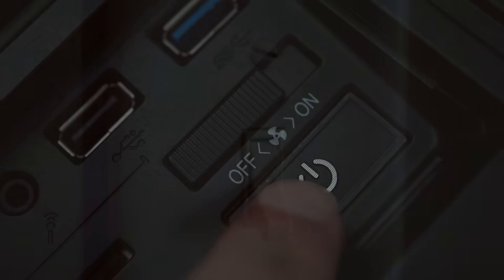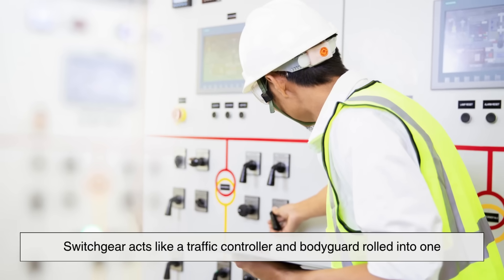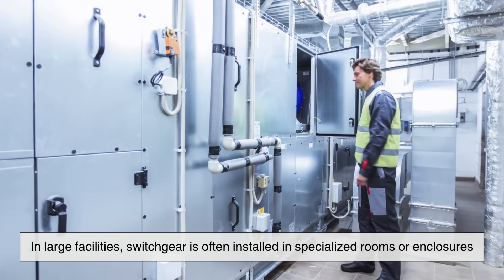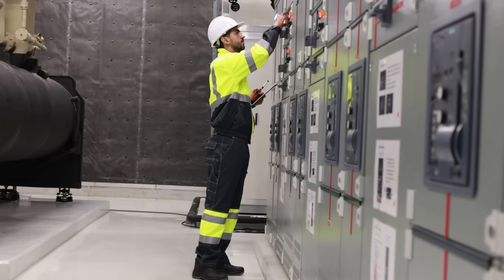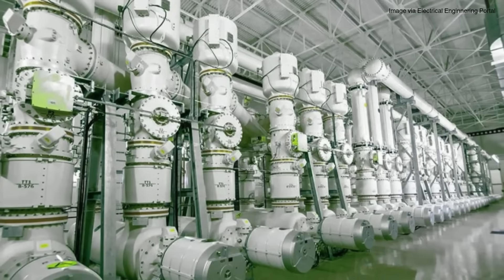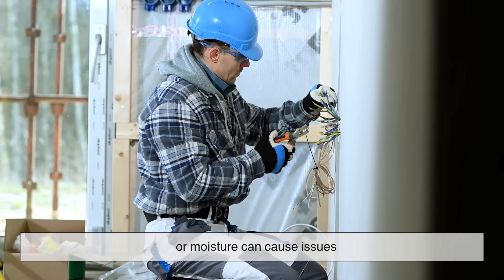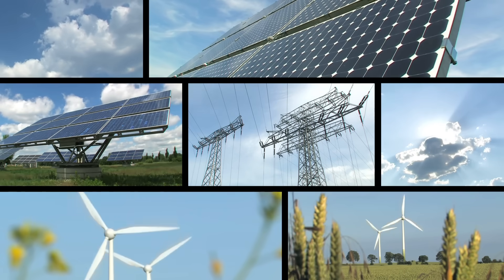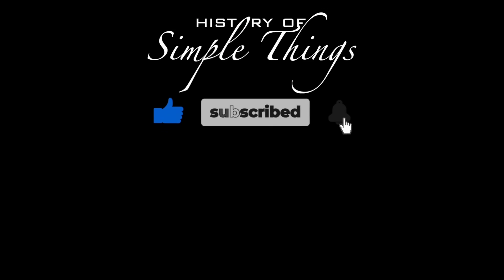Electrical Switchgear Explained: The Brain Behind the Power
Every time you flip a switch or charge your phone, a silent force is working behind the scenes to make it all possible: electrical switchgear. In this episode of *History of Simple Things*, we dive into the critical yet often overlooked system that powers our world safely and efficiently.

🔍 What is switchgear?
⚡ Why is it essential to our power infrastructure?
🔧 How does it protect against faults and failures?
🏭 Where do we use it—from factories to renewable energy?

We’ll explore the evolution, types (air, gas, vacuum), and importance of this electrical powerhouse, and how it keeps our electrified world running smoothly.

Join us for a short yet powerful journey through the switchgear that keeps the lights on—right here on History of Simple Things.

Timestamps:
00:39 - Understanding the Power Grid
01:13 - What is Electrical Switchgear?
01:47 - High-Voltage vs Low-Voltage Switchgear
02:25 - The Importance of Protection and Safety
03:04 - A Brief History of Switchgear
03:35 - Types of Switchgear: Air, Gas, Vacuum
04:42 - Switchgear Maintenance
05:24 - Switchgear in Industrial Settings
06:03 - Portable and Temporary Switchgear
06:30 - Switchgear & Renewable Energy Integration
07:20 - Final Thoughts: The Silent Guardian